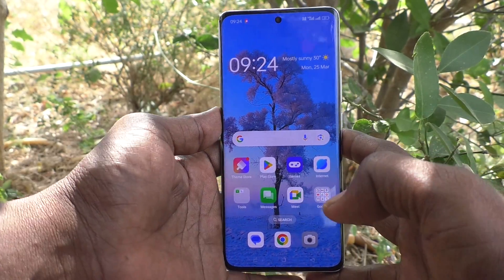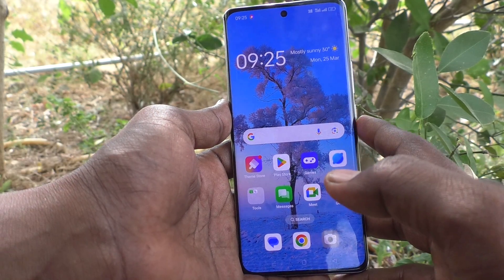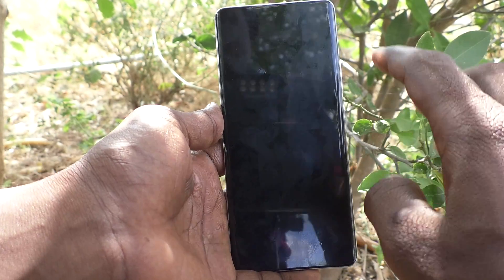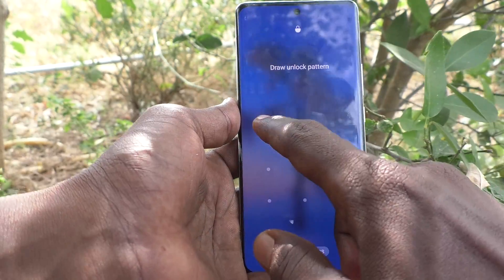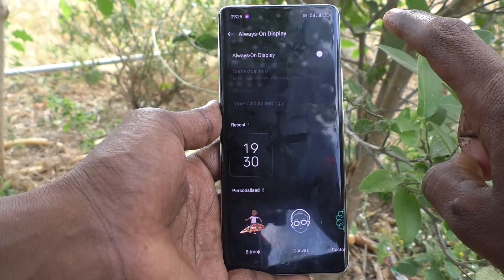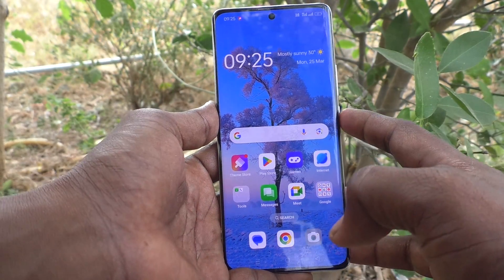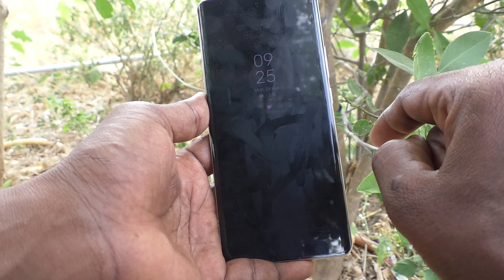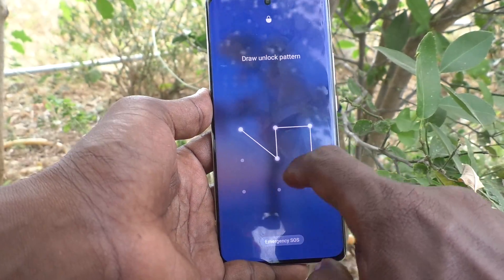How to set always on display in Oppo Reno 11 Pro 5G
Oppo Reno 11 Pro 5G always on display settings: Learn here How to set always on display in Oppo Reno 11 Pro 5G smartphone.

Oppo Reno 11 Pro 5G Features:
12 GB RAM, 256 GB inbuilt
4600 mAh Battery with 80W Fast Charging
6.7 inches, 1080 x 2412 px, 120 Hz Display with Punch Hole
50 MP + 32 MP + 8 MP Triple Rear & 32 MP Front Camera
Android v14

Oppo Reno 11 Pro Full Specifications:
GENERAL
DESIGN
DISPLAY
MEMORY
CONNECTIVITY
GPRS Yes
EDGE Yes
3G Yes
4G Yes
5G Yes
5G Bands NR: n1/n3/n5/n7/n8/n20/n28/n38/n40/n41/n66/n77/n78
EXTRA
3.5mm Headphone Jack No
NFC Yes
CAMERA
32 MP 47mm, 1/2.74", 0.8µm, PDAF, 2x optical zoom f/2 (Telephoto)
8 MP 16mm, 112˚, 1/4.0", 1.12µm f/2.2 (Ultra Wide) with autofocus
TECHNICAL
Java No
Browser Yes
MULTIMEDIA
Email Yes
Music Yes
Video Yes